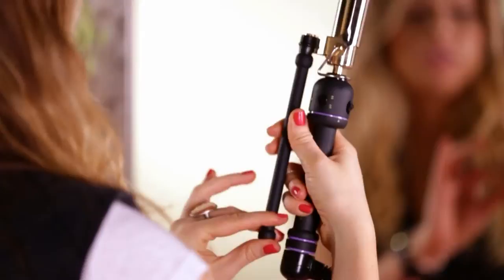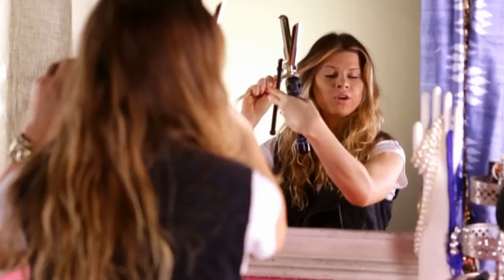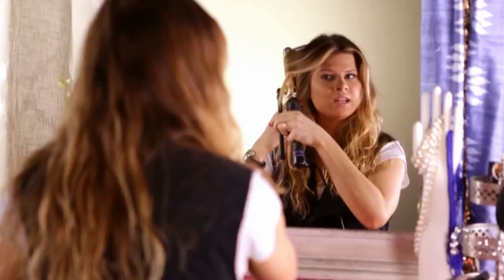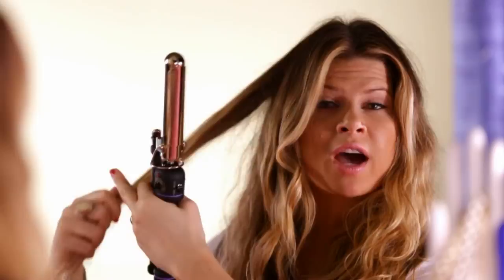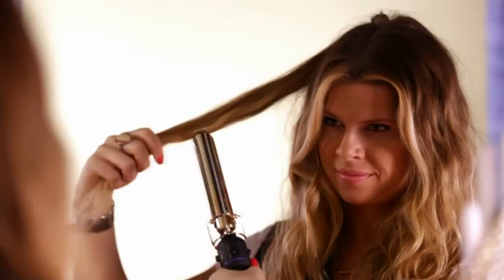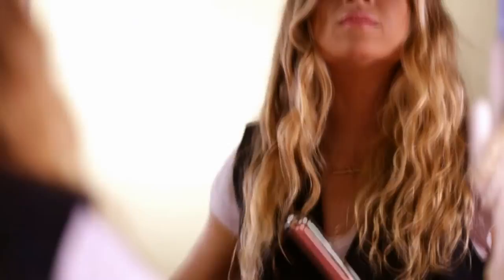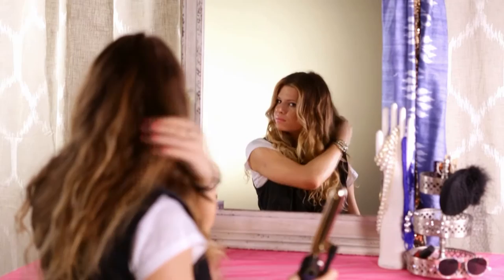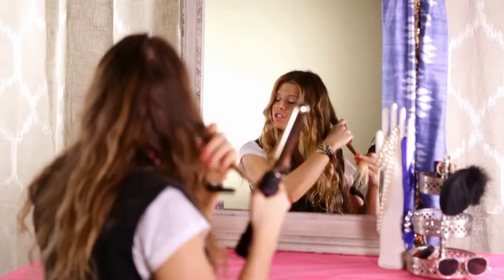How to Style Using a Marcel Curling Iron | MORE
Got stick-straight locks but craving the beachy-wave look? Chances are you need a curling iron! Why not try a Marcel curling iron, a favorite tool of hairdressers everywhere who want crimp-free curls that look divine. Learn how to use a Marcel iron with these expert tips from our resident pro.